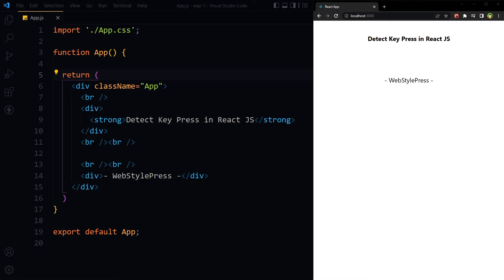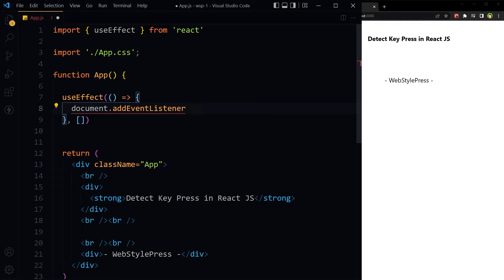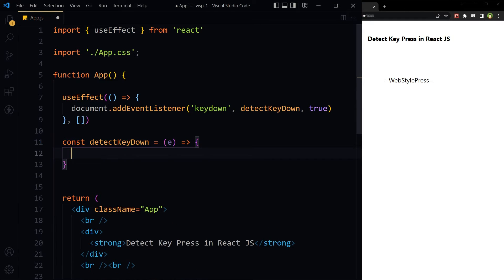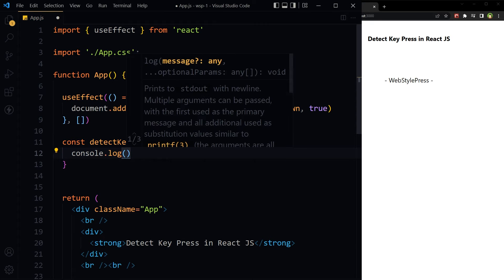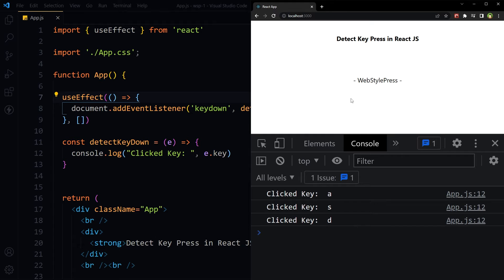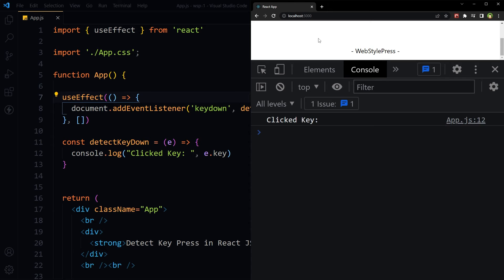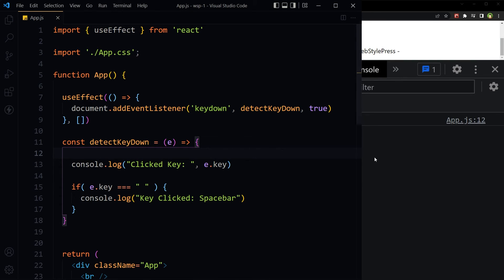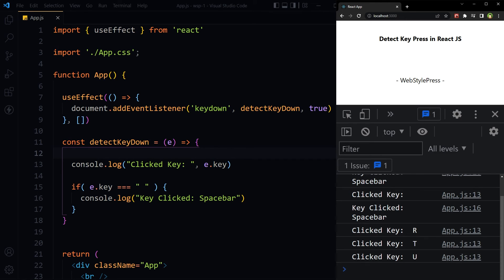Detect KeyPress in React JS | Super Easy to Create KeyPress Based Applications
In ReactJS if you want to detect key pressed on keyboard, it is very easy. Import useEffect hook. Add keydown event listener in useEffect. On keydown, trigger a function detectKeyDown. Get keydown event in detectKeyDown function. Console log event key. If spacebar key press is not being detected, we can handle that also by checking if event is returning space. This is how we can detect spacebar keypress. So in react JS, use useEffect hook, add keydown event listener, get the event, get the key from that event. With key press detection, you can create whole applications in React JS.

IMPORTANT: Do not forget to clear that eventlistener in useEffect after you initialize it otherwise it can make app slow and you may see performance issues. To do that, just return a function and use removeEventListener at the end of but inside useEffect.